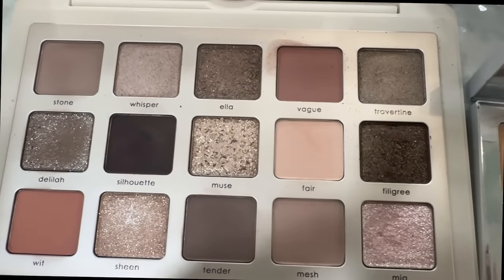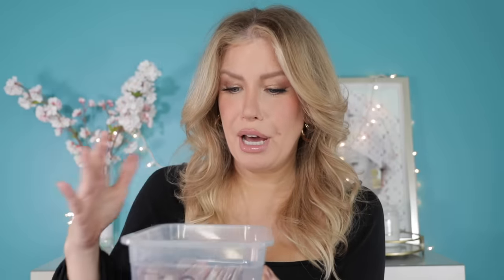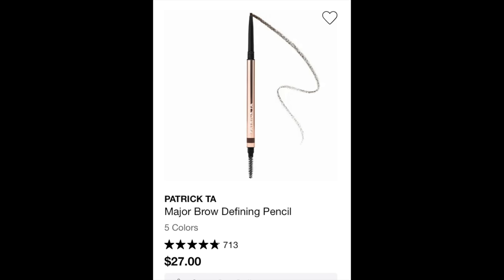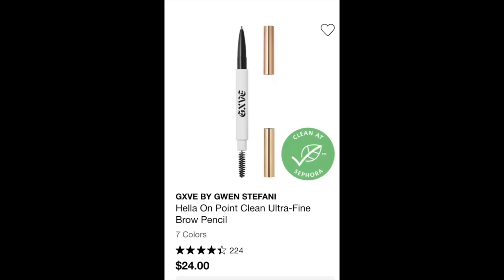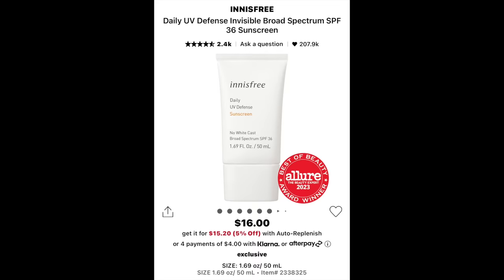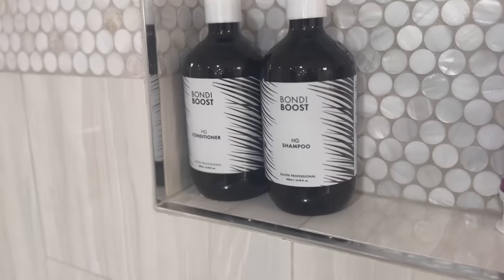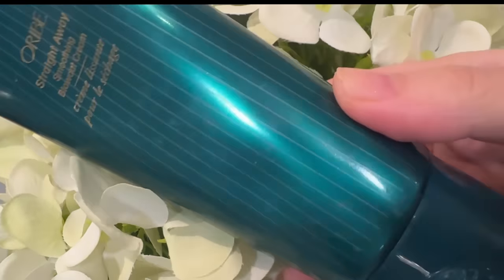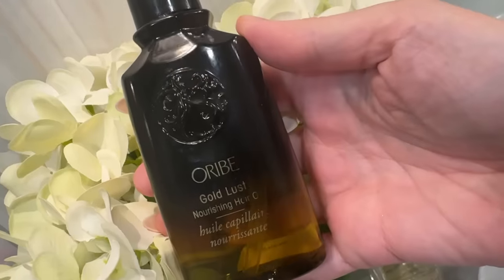SEPHORA SALE RECOMMENDATIONS HOLIDAY 2023 | All My TOP DRAWER Picks!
✩ SEPHORA HOLIDAY SAVINGS EVENT 2023✩
Use code TIMETOSAVE in store and online during your time to shop 10/27- 11/6

ROUGE ACCESS: 10/27-11/6
VIB ACCESS: 10/31-11/6
INSIDER ACCESS: 10/31-11/6

✩TIME STAMPS✩
0:00-2:01 Intro
2:02-5:18 Eyeshadow
5:19-7:13 Mascara & Eyeliner
7:14-8:51 Bronzer/Contour
8:52-10:28 Powders
10:29-11:30 Brows
11:31-14:21 Concealers
14:22-20:39 Foundations & Primers
20:40-24:40 Blush
24:41-25:53 Highlight
25:54-32:24 Lips
32:25-37:34 Hair/Skin/Fragrance
37-35-38:41 Final Thoughts

✩PRODUCTS MENTIONED✩

Hourglass Unreal High Shine Volumizing Lip Gloss (I think the color I have might be Solar, not Ignite)

BODY CARE PRODUCTS I FORGOT TO TALK ABOUT!
Ouai St. Barths Gentle Body Wash
Ouai St. Barths Body and Scalp Scrub
Ouia St. Barths Body Cream